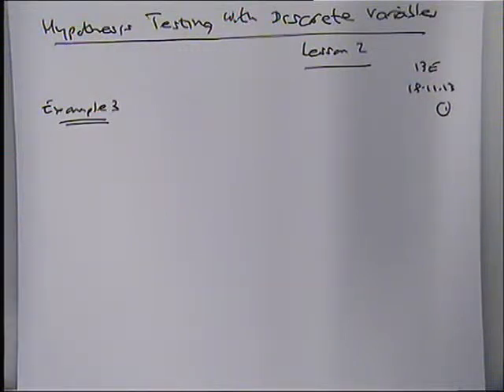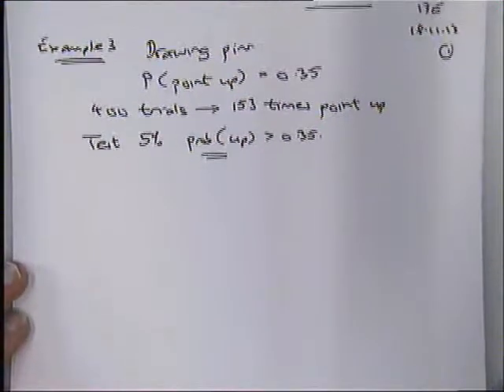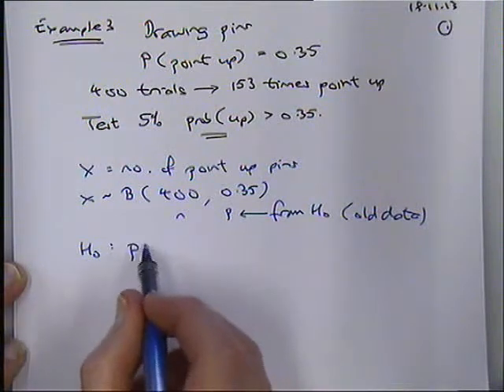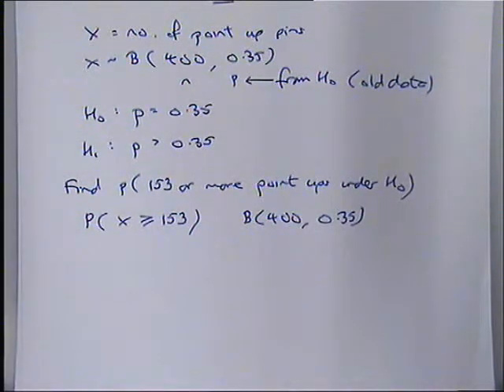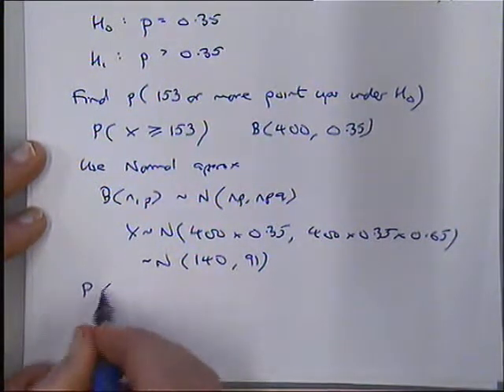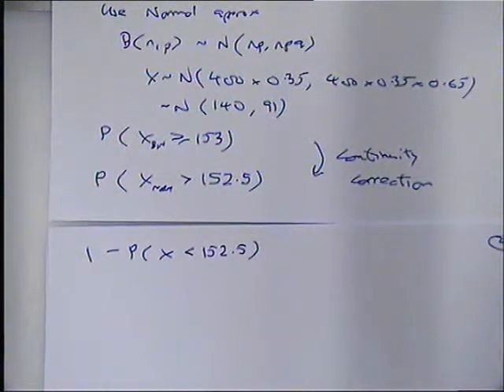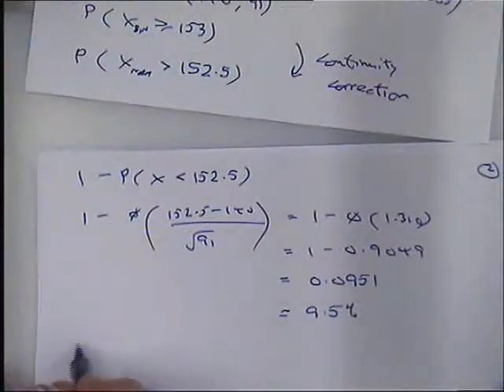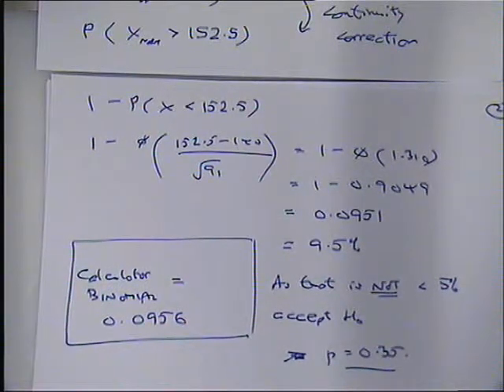13E 20131118 S2Ch6 Discrete Hyp Testing Part 05